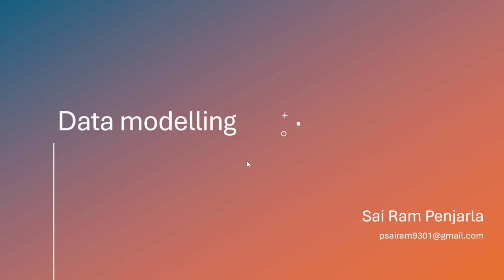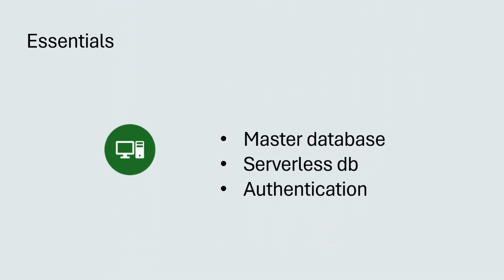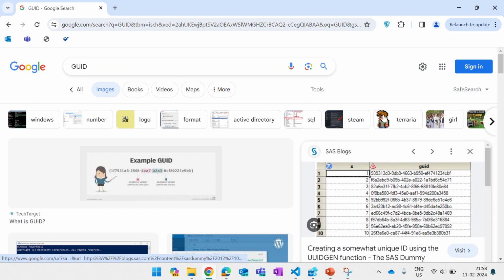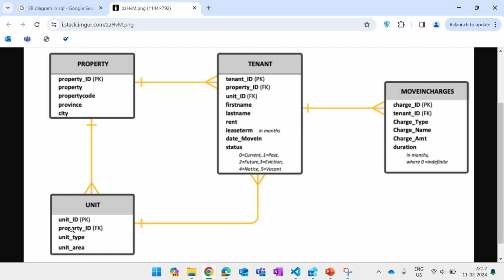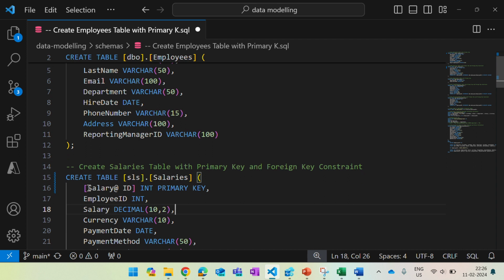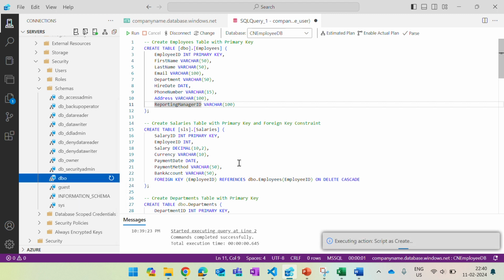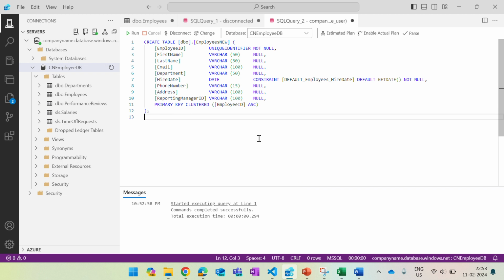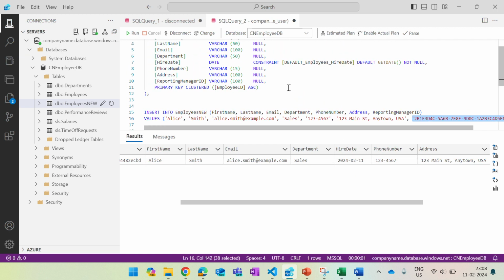Advanced Data Modeling || Techniques for Data Modeling in Python || Python Learning Module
Hello! I’m Sai Ram, a data scientist with a passion for teaching AI, Machine Learning, Computer Vision, and Natural Language Processing. On this channel, I share valuable projects, tutorials, and insights to help students, employees, and companies upgrade their portfolios and resumes, ultimately landing their dream jobs in the tech industry.

📚  On this channel, you will find:
Detailed tutorials on AI, ML, CV, and NLP projects
Tips and strategies for enhancing your portfolio and resume